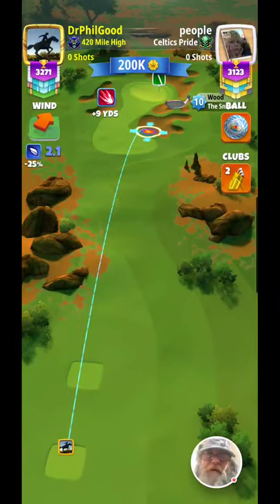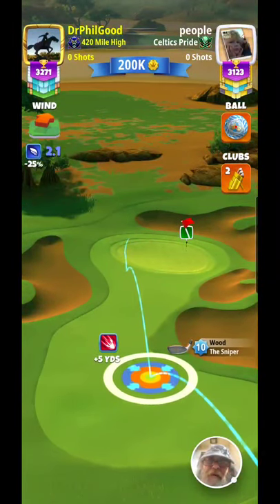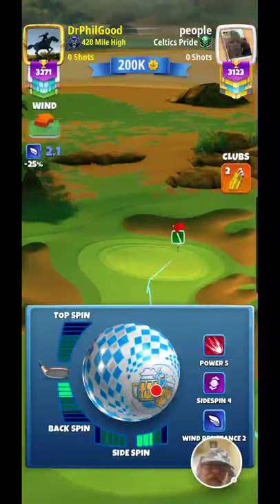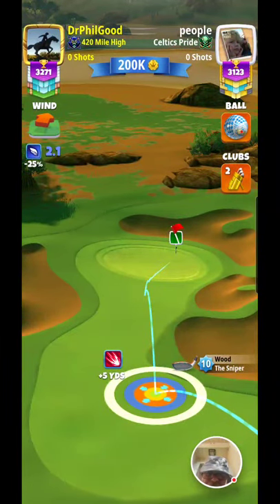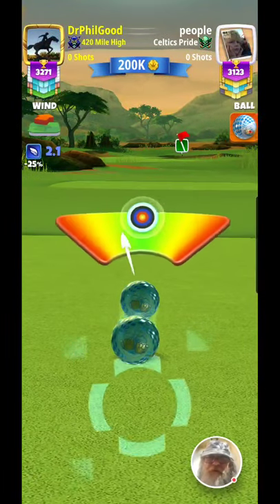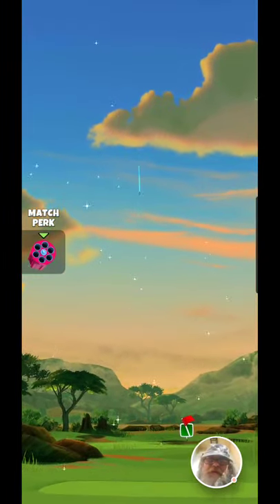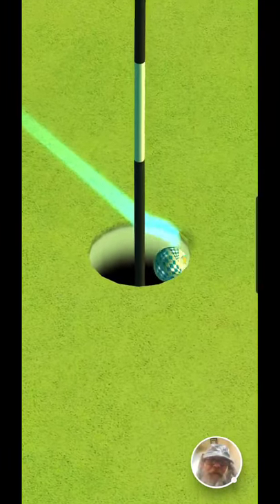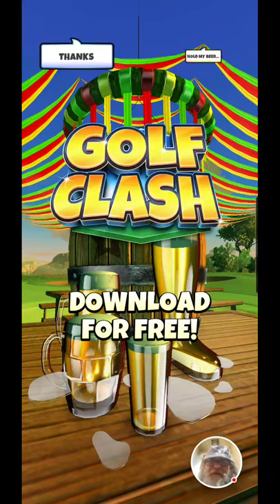Acadia Reserve 3C Hole in One with BierFest Ball DrPhilGood